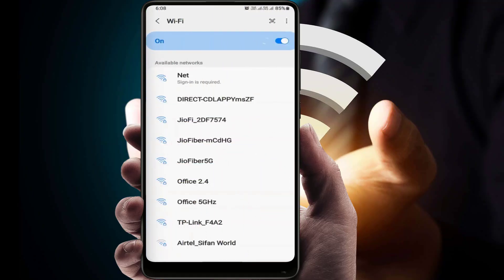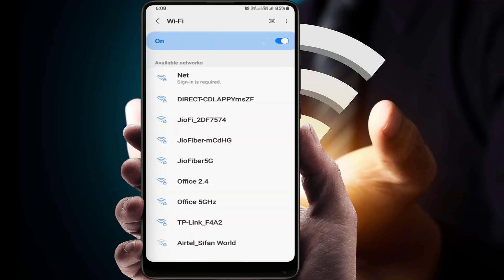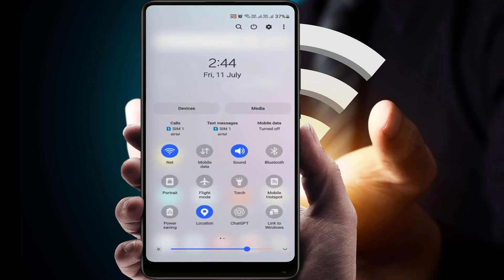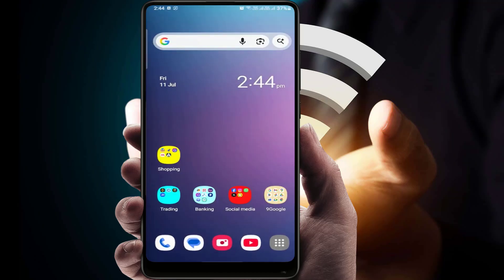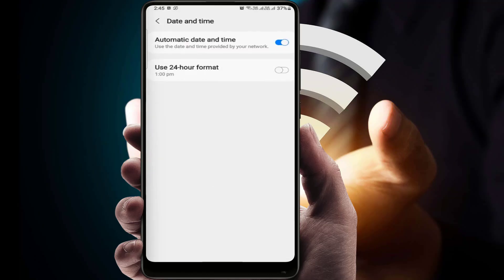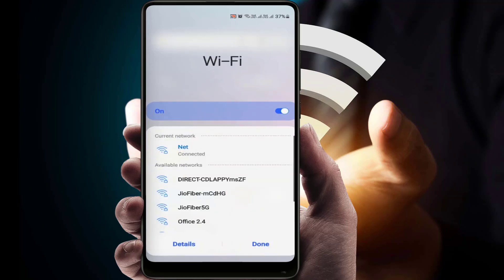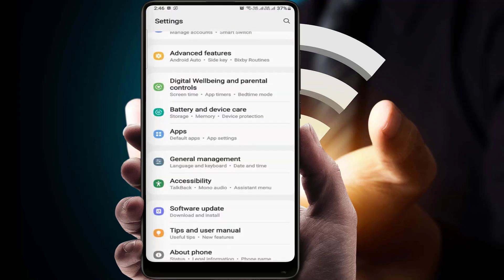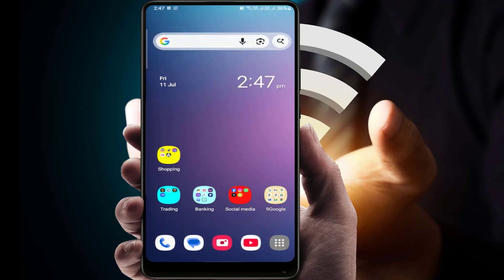How to Fix "Sign-In is Required" Wi-Fi Error on Android | 100% Working on All Android Phones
Solved “Sign-In Required” Error! 🔧 Wi-Fi Not Working on Android? Try This!

Resolved “Sign-In is Required” Error when Connecting your Android Phone to Wi-Fi? I’ll Show You 100% Working Solutions to Fix It, Including How to Force the Login Page to Appear, Clear Cache, Reset your Connection & Even Check If your Network Plan Has Expired. This Step-By-Step Guide Will Help you Fix the Issue on Home, Office or Public Wi-Fi Networks for Detail Watch out our Video Thank you.